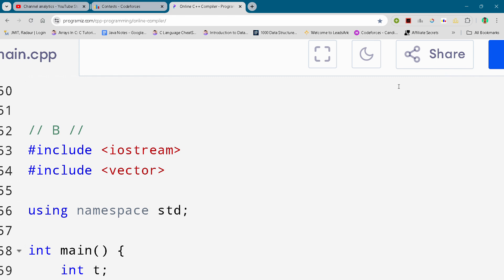Codeforces Round 1008 Problem B. Vicious Labyrinth Full Solution In C++